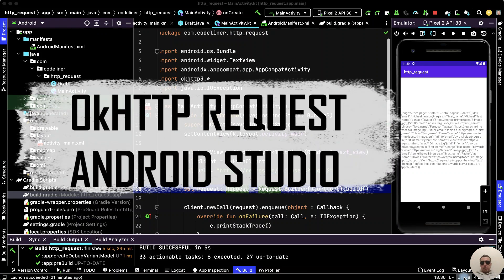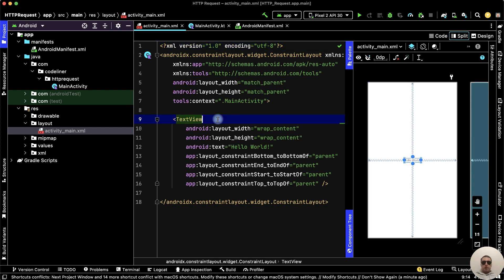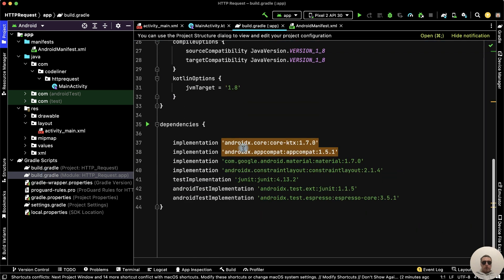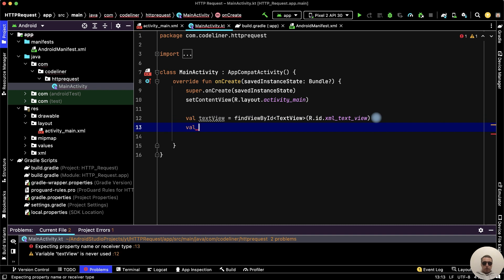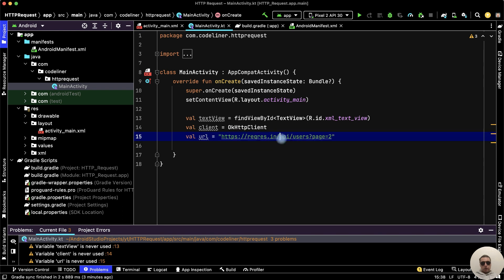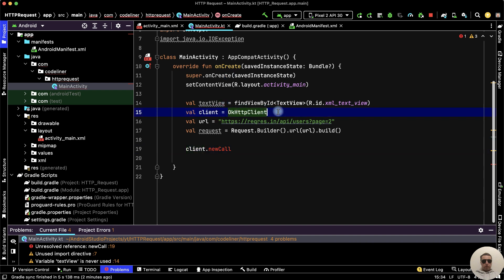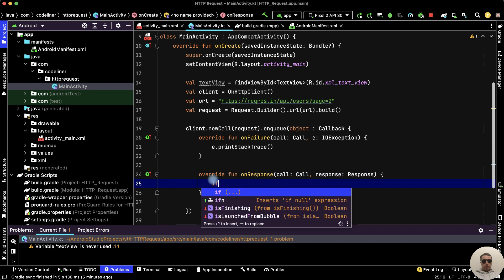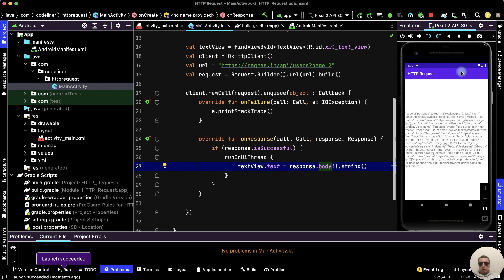Making Simple HTTP Requests Using OkHttp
To receive a response using OkHttp, you must first implement the OkHttp library (link below).
Then you need to use a request using Callback. The code may seem a little complicated, but it's standard code that gets repeated over and over again.

Install OkHttp library:
implementation 'com.squareup.okhttp3:okhttp:5.0.0-alpha.2'